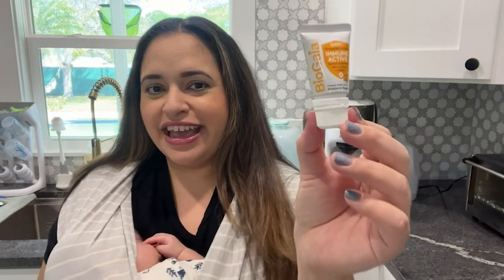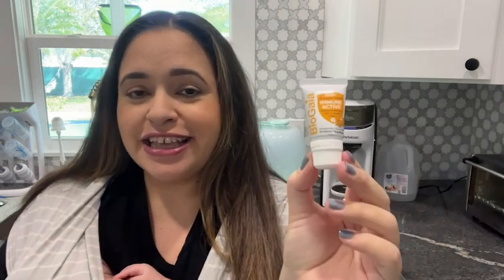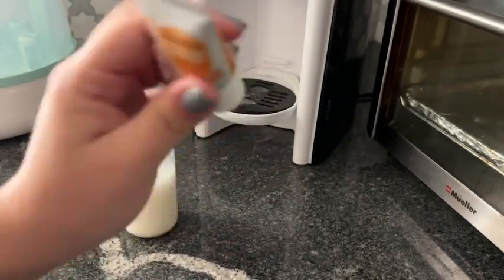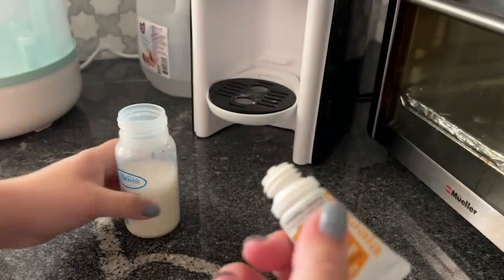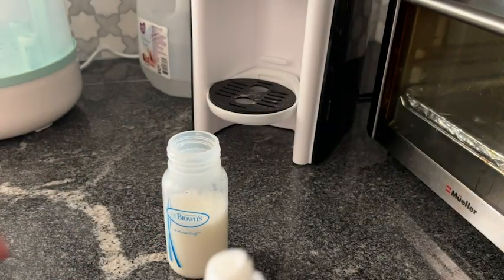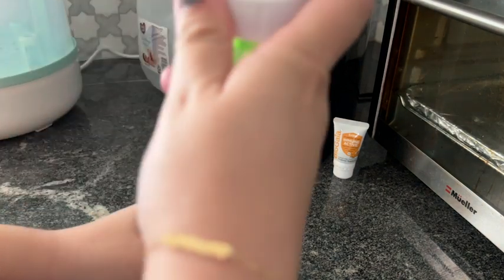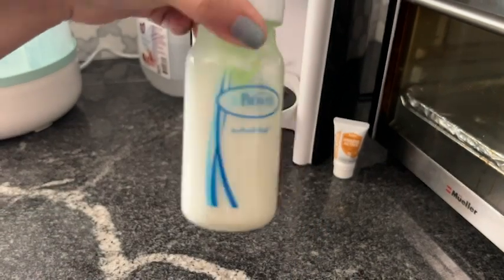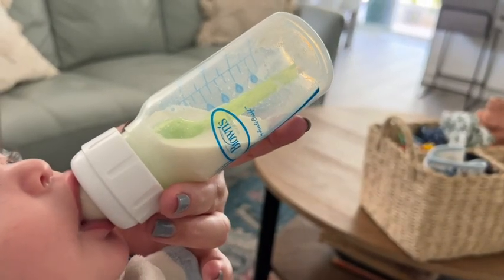BioGaia Immune Active Probiotics | Our Point Of View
Check Our New Website For Amazing Deals!
(Commissionable Links)

BABY PROBIOTIC DROPS WITH VITAMIN D: BioGaia Immune Active BABY is a probiotic + vitamin D drop that promotes the healthy development of babies’ immune & digestive systems to build a strong foundation of health*
THE RIGHT PROBIOTIC MAKES THE DIFFERENCE: BioGaia is a leading global probiotic brand. Backed by over 200 clinical studies, BioGaia’s L. reuteri probiotics are clinically proven, safe & effective*
PROVEN IMMUNE SUPPORT: Our exclusive probiotic supports babies' developing immune system to build a strong foundation of health*
GREAT DIGESTIVE HEALTH: Clinically shown to promote a healthy functioning digestive system so baby/babies can grow and thrive*
SAFE & EFFECTIVE: Non-GMO ingredients, no artificial colors, flavors, dairy or soy, 50-day supply*